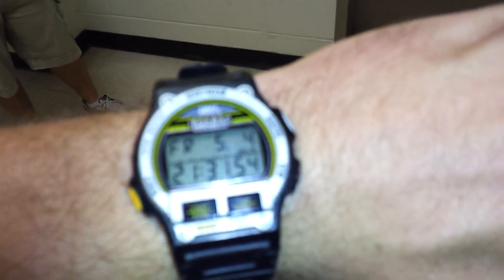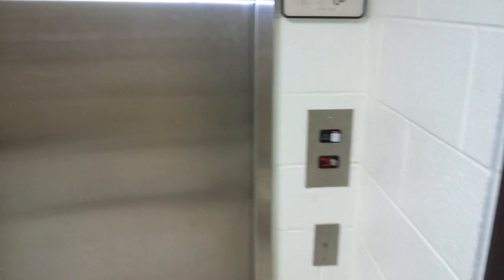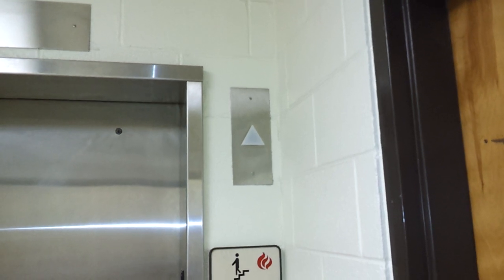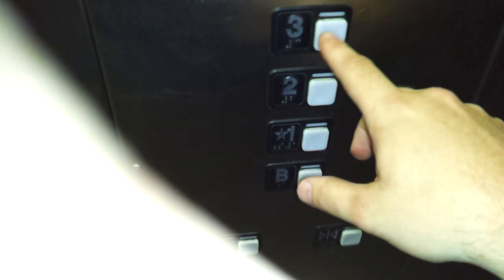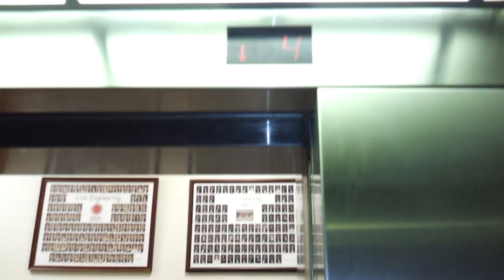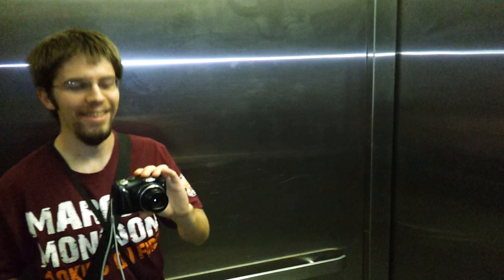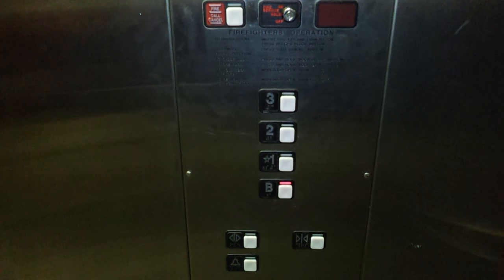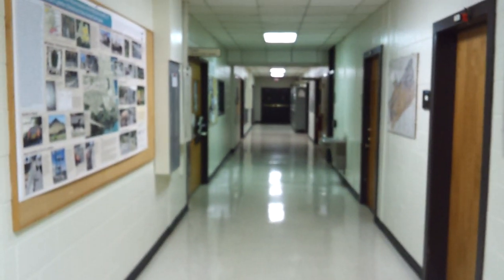Schindler MT Hydraulic elevator @ Patton Hall Virginia Tech for lormarina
(with thewildeeper) What do you guys think of this one? Facebook